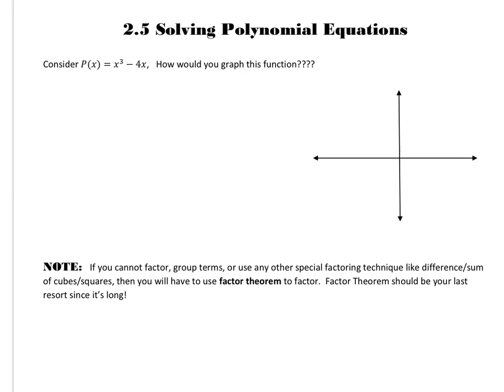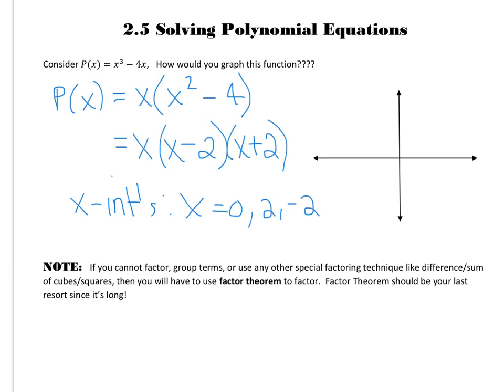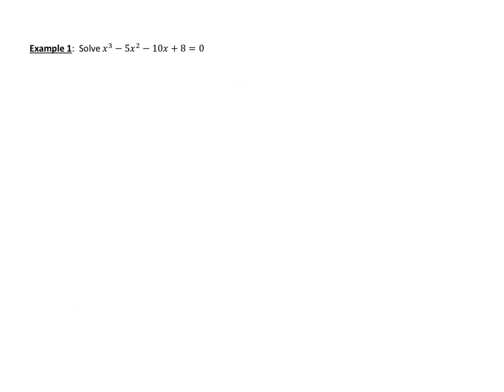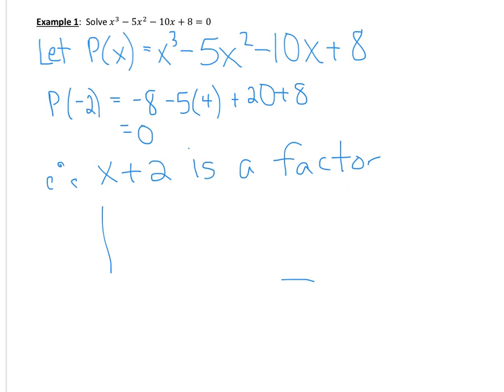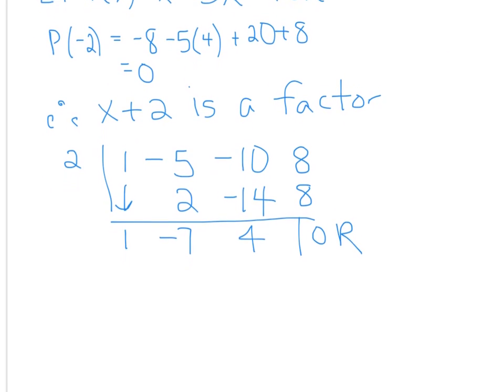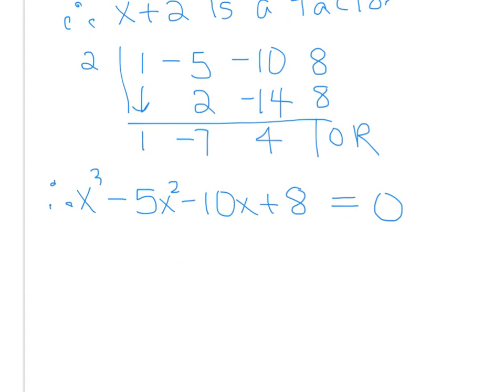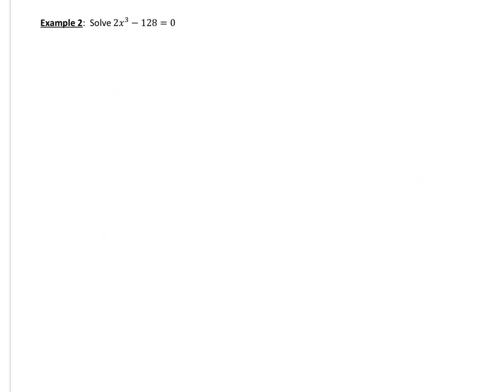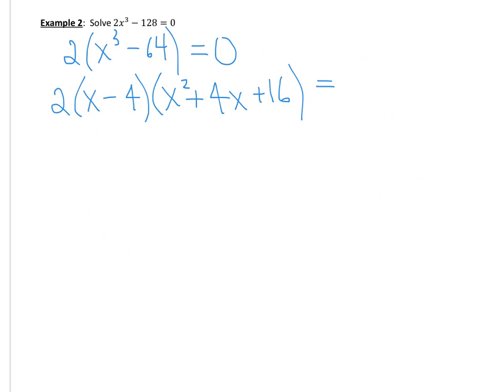2.5 Solving Polynomial Equations